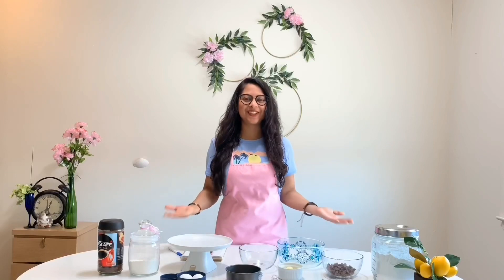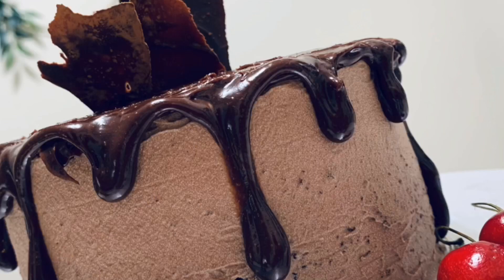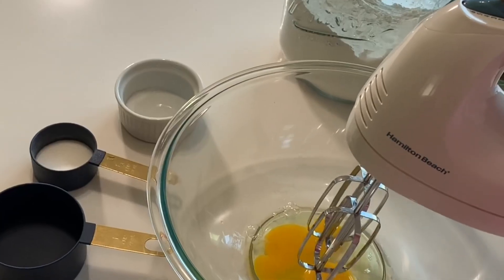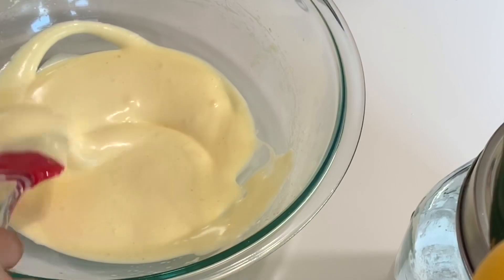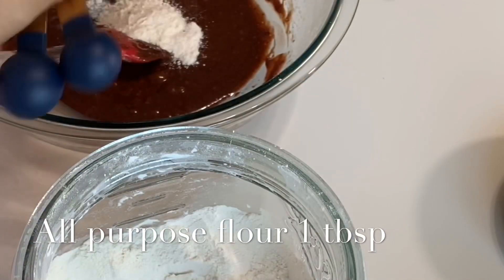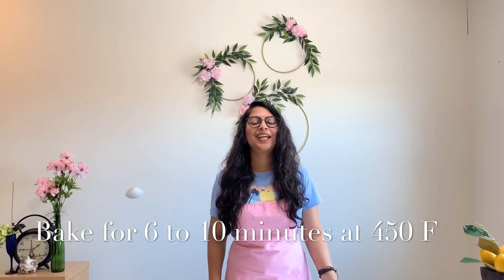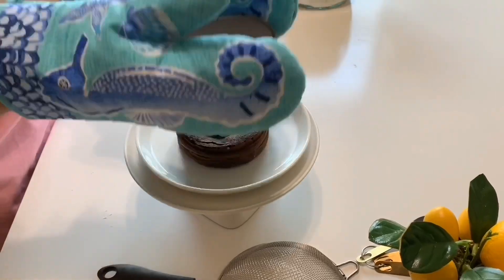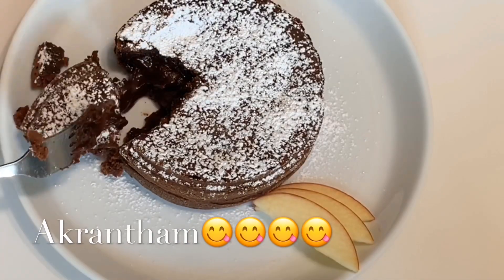Mini Chocolate Lava Cake Recipe | Travel Oven | Malayalam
mouth-watering chocolate lava cake...
# follow this silky chocolate lava cake recipe
easy and bake within less time

Ingredients

chocolate chips                                -       1/2 cup
butter(room temperature)               -       1/4 cup
coffee powder                                   -       1/4 tsp
egg                                                      -       2 ( 1 full egg and 1 egg yolk only)
granulated sugar                               -       3 tbsp
salt                                                       -       1 pinch
all-purpose flour                                -       1tbs